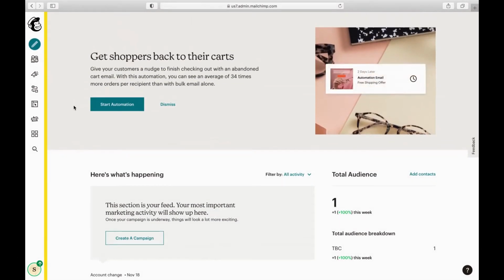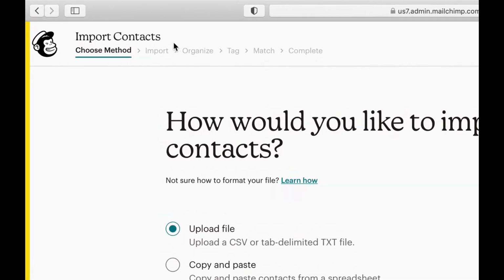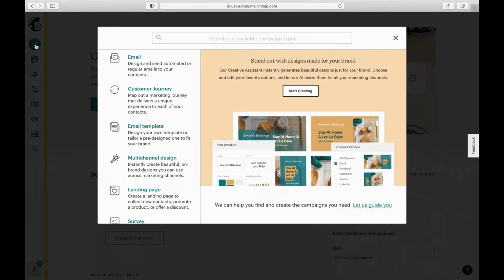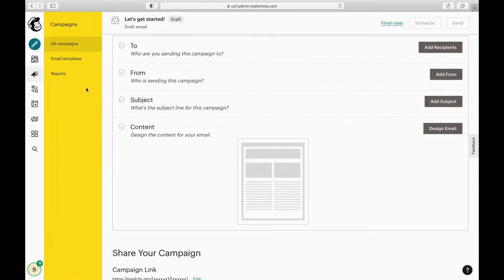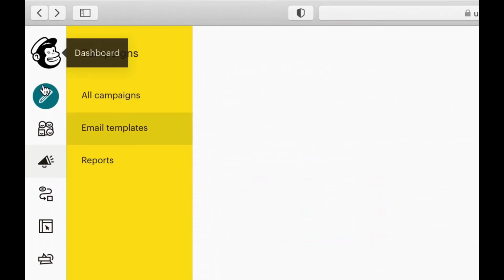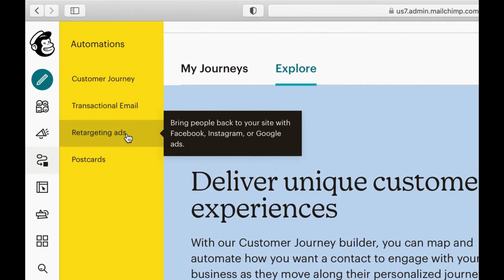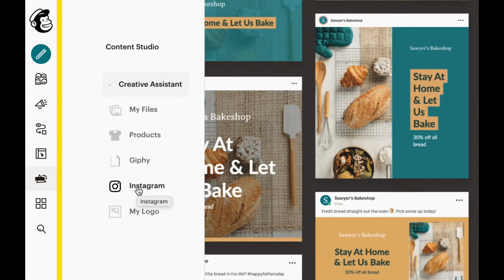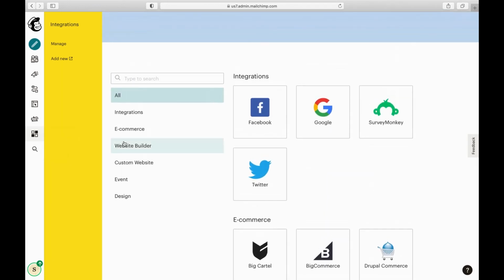Mailchimp Mini Hack - Quick & Easy Emailing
In this video, we will go through the interface of Mailchimp - an easy to use email blasting platform!
🌟 Need to create a logo?

❓ - Do you have a question about your smartphone or Mailchimp? Post it in the comments section of this video and we will answer in our next video!

📱 - Looking for new business phones?

BusinessMobiles.com is the #1 business mobile provider in the UK with 21 years of experience and 20.000 happy customers!